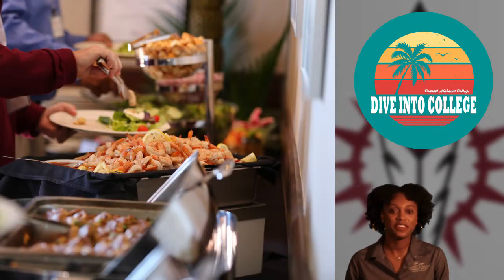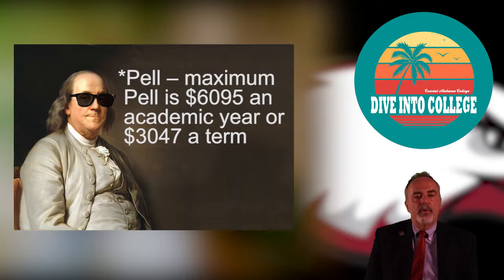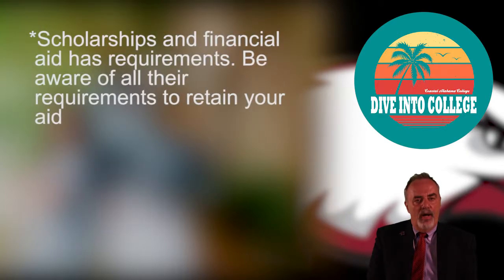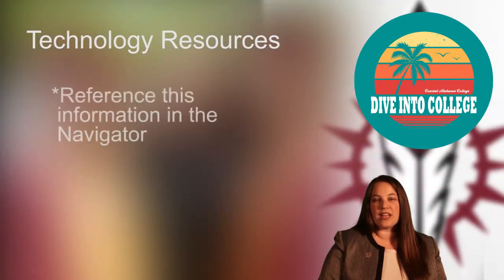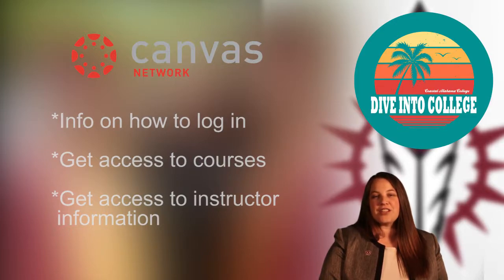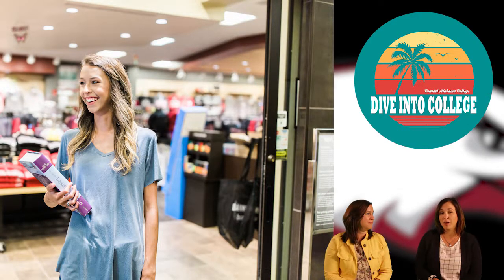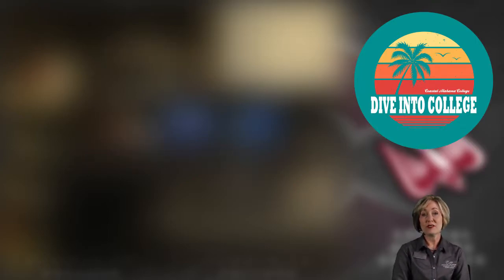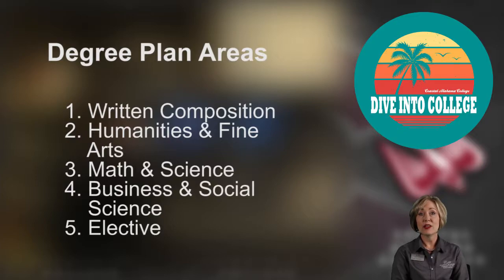DIVE December 2018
The December 2018 DIVE video for Coastal Alabama Community College